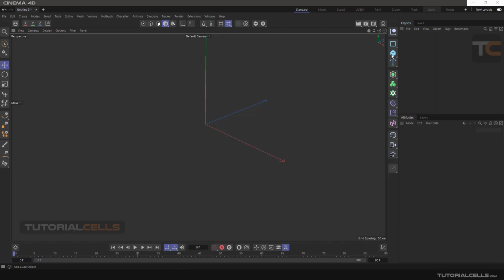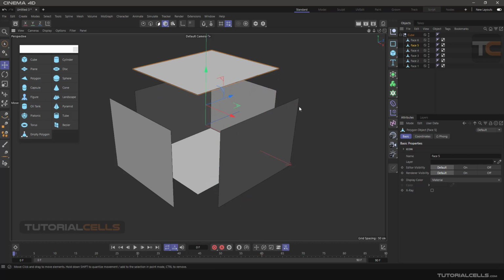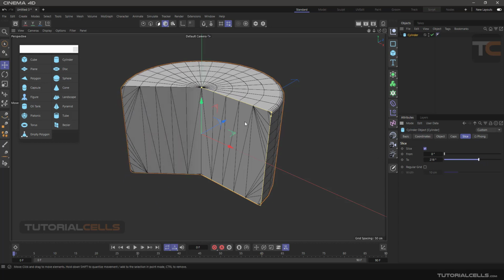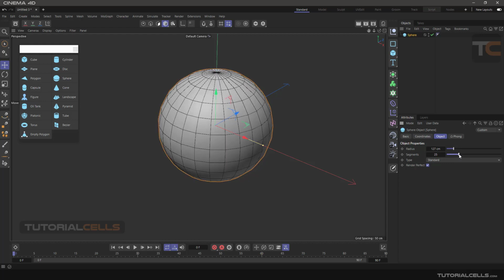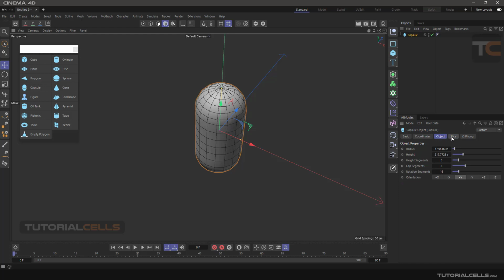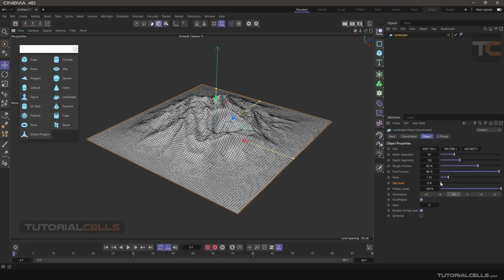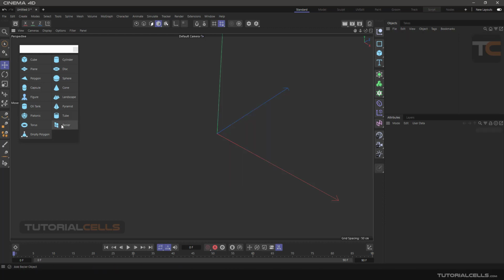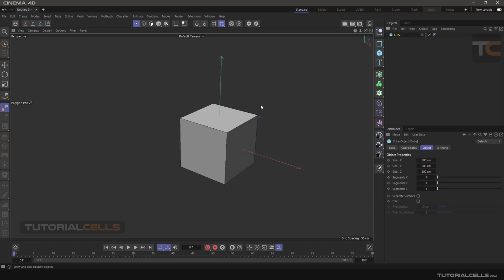0028. parametric objects in cinema 4d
In this lesson we want to explain all parametric objects and examine their options. Included . cube, cylinder, plane, disc, polygon, sphere, capsule, cone, figure, landscape, oil tank, pyramid, platonic, tube, torus, Bezier, empty polygon
Most of their options are the same. In this lesson we will explain all these options. Including